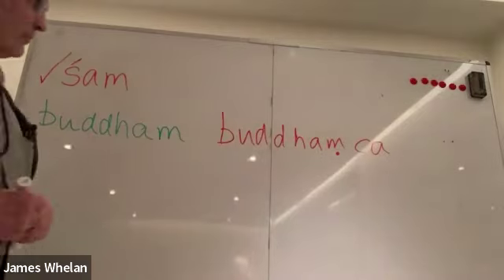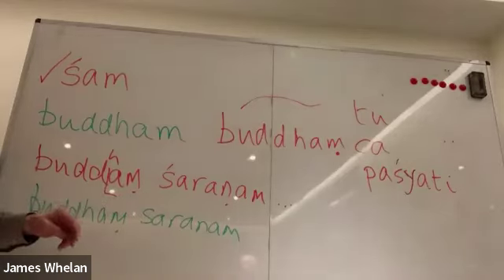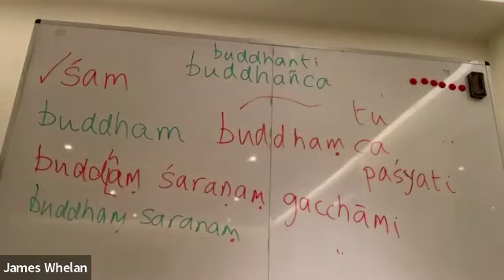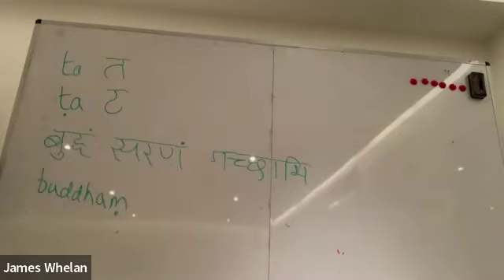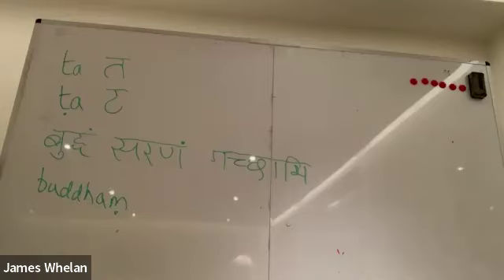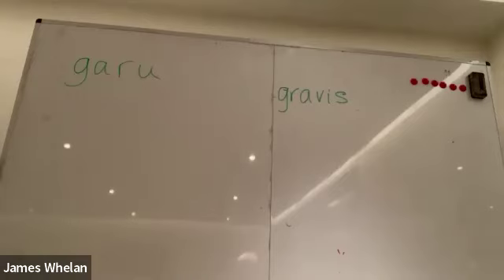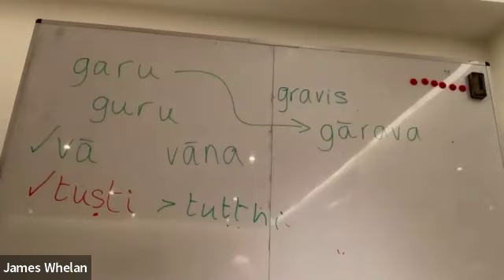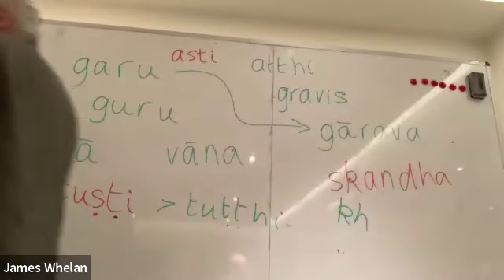MCBM Pali classes 20250318 18 March 2025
Note: Sub-standard quality recording - not recommended for learning purposes.